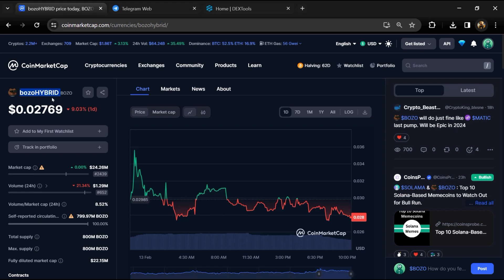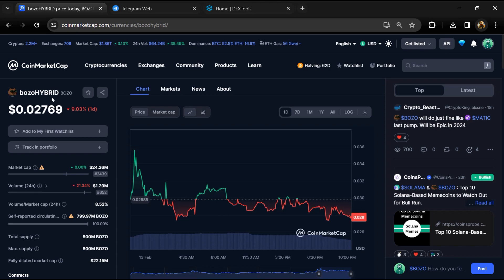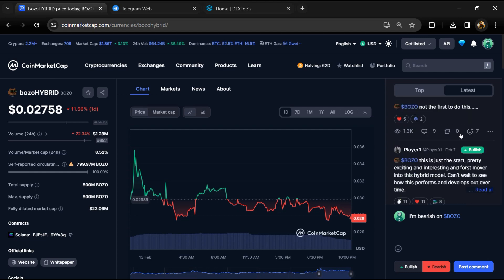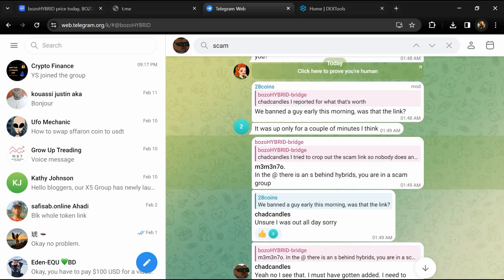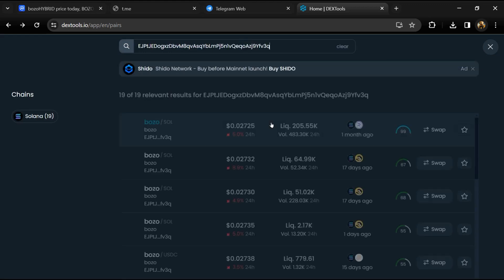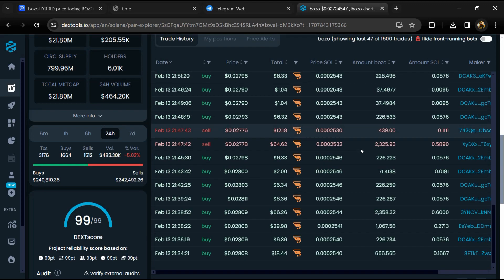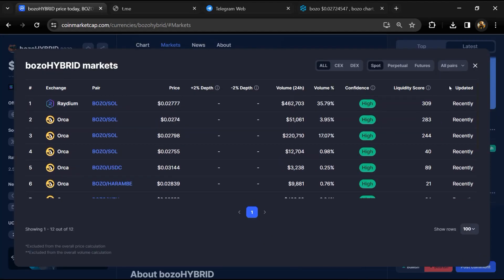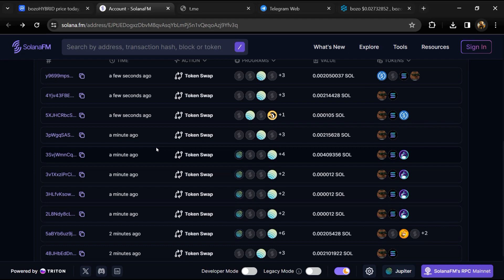bozoHYBRID (BOZO) Token is a Legit or Scam